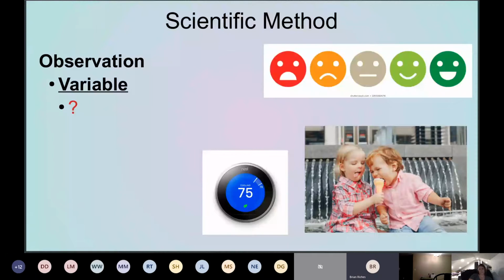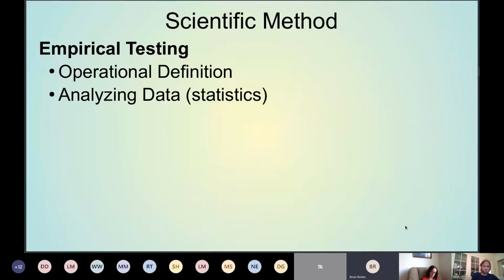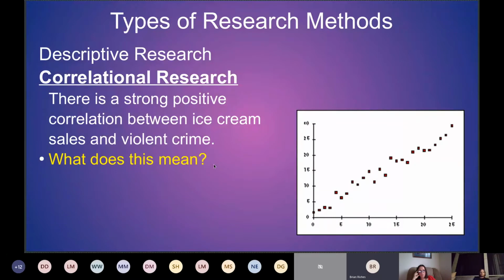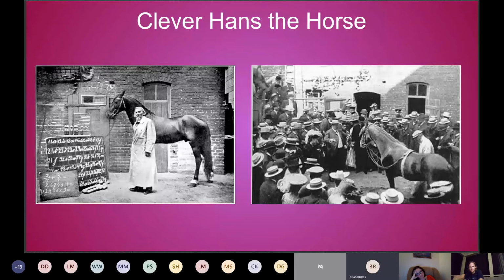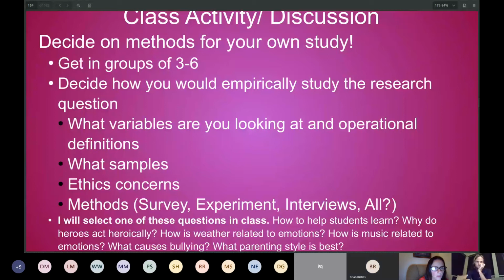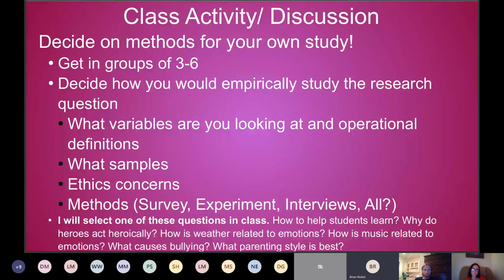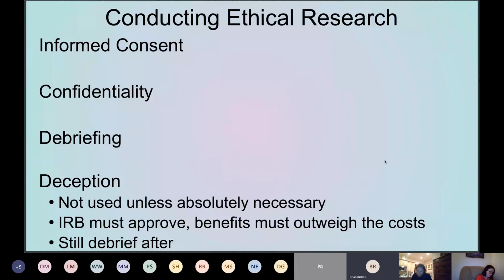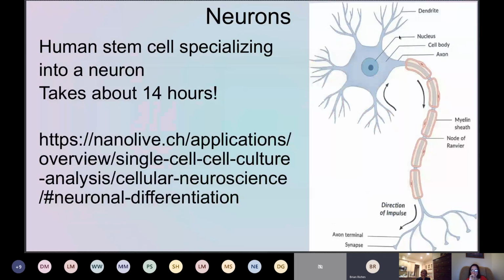Lecture Recording Sept 1